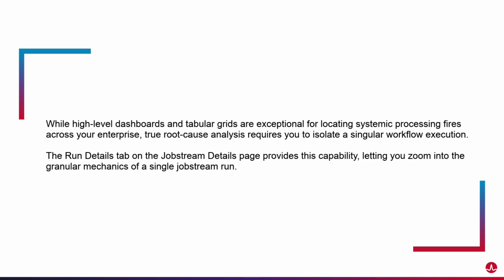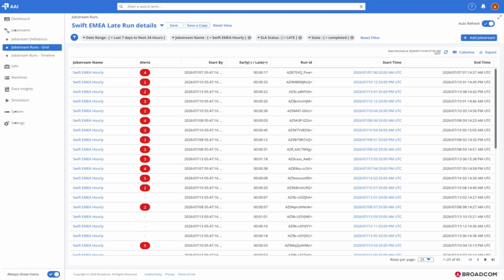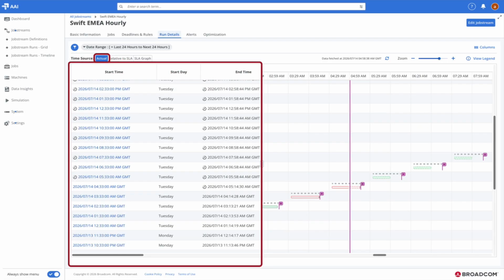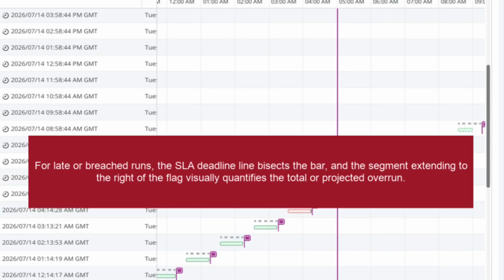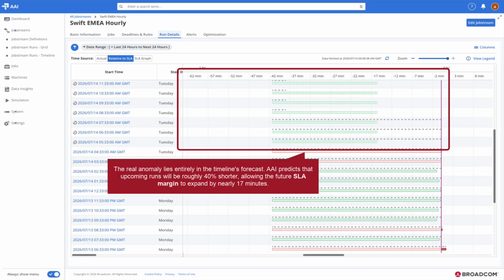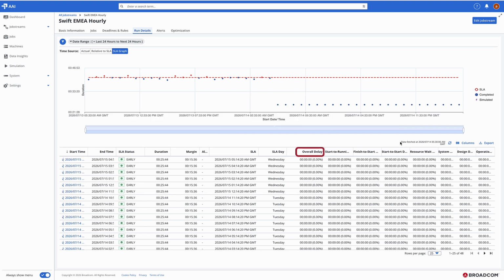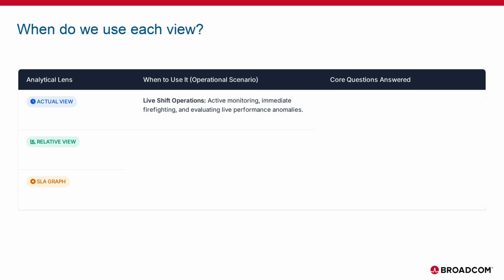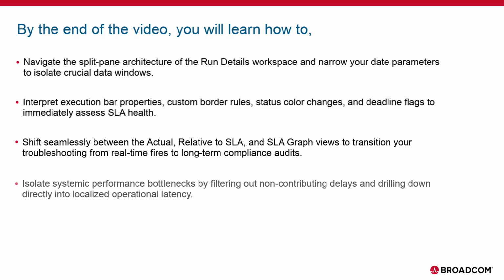AAI: Investigating an Individual Jobstream's Run Details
This video demonstrates how to use the Run Details tab on the Jobstream Details page in Automation Analytics and Intelligence (AAI) to perform granular root-cause analysis on a singular workflow execution. It guides viewers through three distinct analytical perspectives—Actual View, Relative to SLA View, and SLA Graph View—to pinpoint execution delays, evaluate SLA margins, identify historical trend shifts, and isolate specific operational latencies.
This video is designed for IT operators, workload automation specialists, and system analysts who need to perform deep-dive troubleshooting, compliance benchmarking, and root-cause analysis on specific jobstream runs within AAI.
What will you learn:
How to navigate the split-pane layout of the Run Details workspace and adjust date parameters to isolate crucial data windows.
How to interpret execution bar properties, border rules, status color changes, and deadline flags to immediately assess SLA health.
How to shift seamlessly between the Actual View (for real-time monitoring), Relative to SLA View (for compliance benchmarking), and SLA Graph View (for long-term statistical trends).
How to filter out non-contributing delays (such as system or resource waits) using the column menu to identify and drill down into localized operational latency.